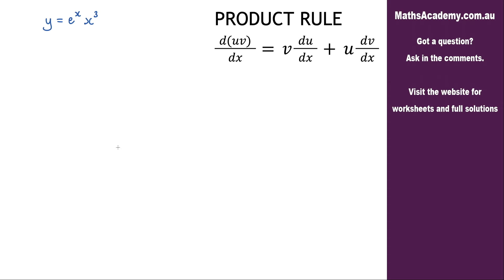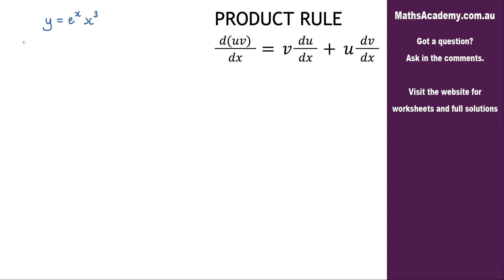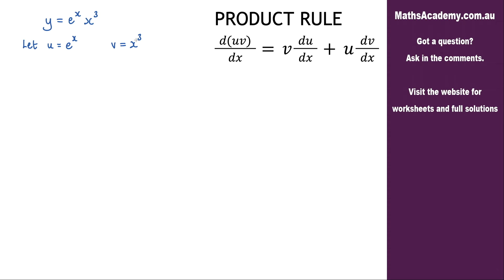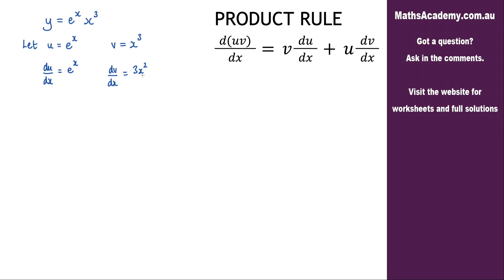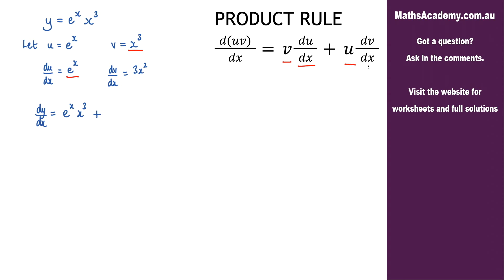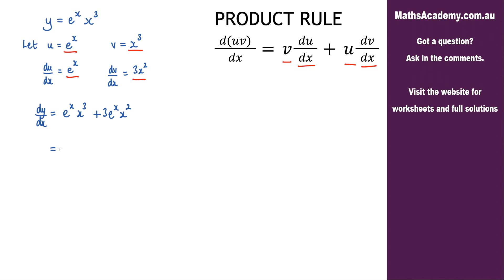How to differentiate e^xx^3 using the Product Rule